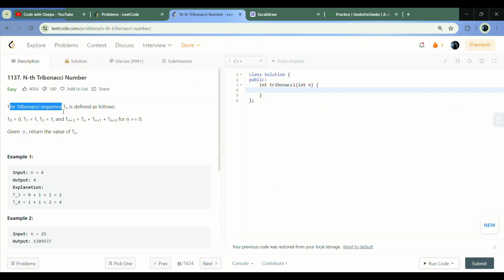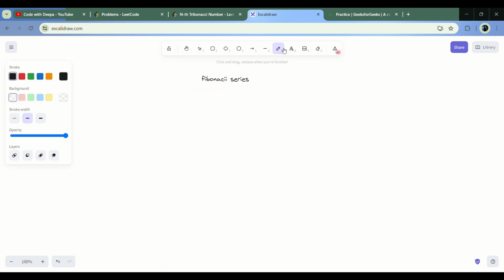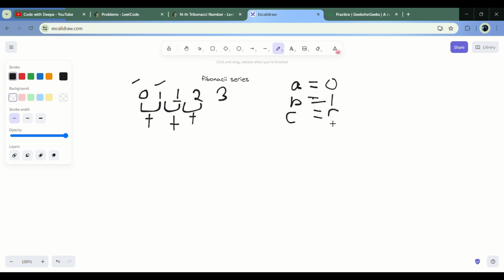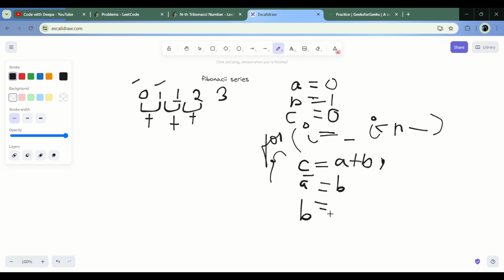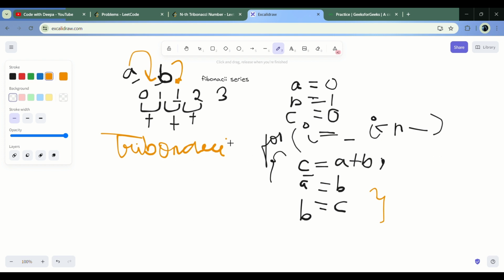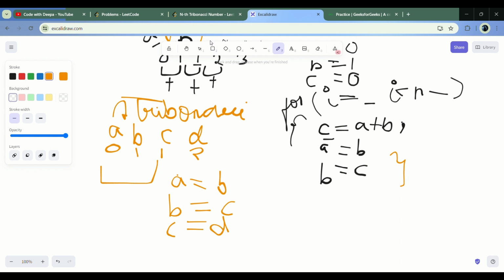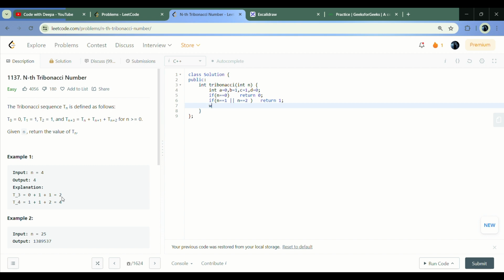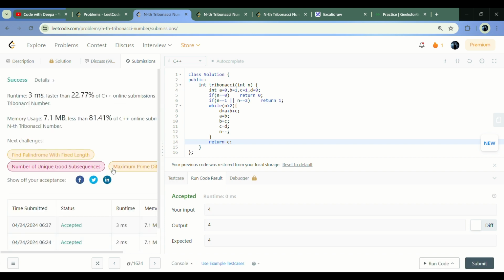LeetCode 1137 N th Tribonacci Number ||Day 55||C++ ||Easy ||POTD ||Code With Deepa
🔢 Tribonacci Sequence Problem 🔢

Given a number n, find the nth number in the Tribonacci sequence. The Tribonacci sequence is similar to the Fibonacci sequence, but instead of adding the two previous numbers to get the next number, you add the three previous numbers.

🔑 Key Points:

Base cases: The Tribonacci sequence starts with 0, 1, 1.
For n greater than 2, iterate and calculate the Tribonacci number at each step by adding the three previous numbers.
Handle overflow if the sum of the three previous numbers exceeds the maximum value that can be represented by the return type.
Return the calculated Tribonacci number.
🔄 Steps to Solve:

Base Cases: If n is 0, 1, or 2, return the corresponding base case value.
Iterate: For n greater than 2, iterate from 3 to n and calculate the Tribonacci number at each step.
Overflow Handling: If the sum of the three previous numbers exceeds the maximum value, handle overflow.
Return: After iterating to n, return the calculated Tribonacci number.
This approach efficiently calculates the nth Tribonacci number and handles overflow for large n.